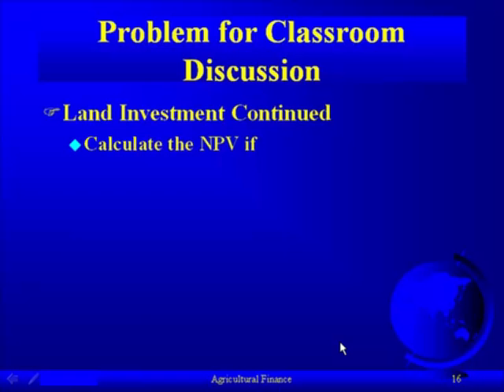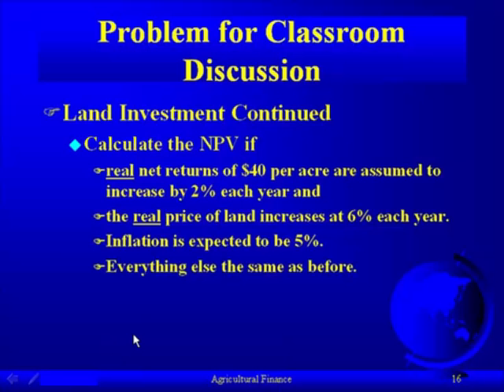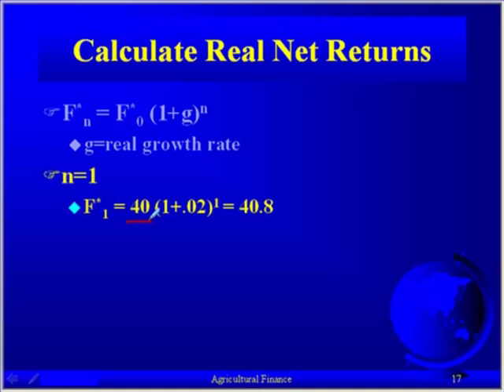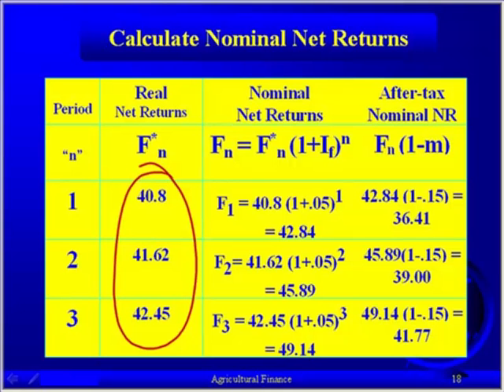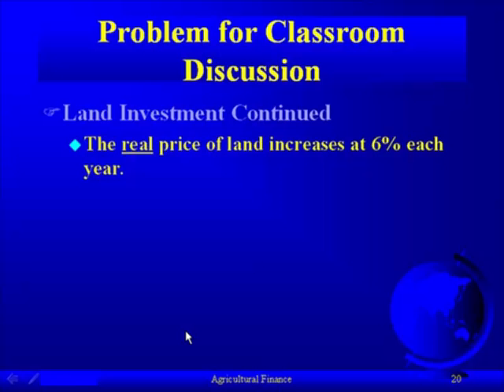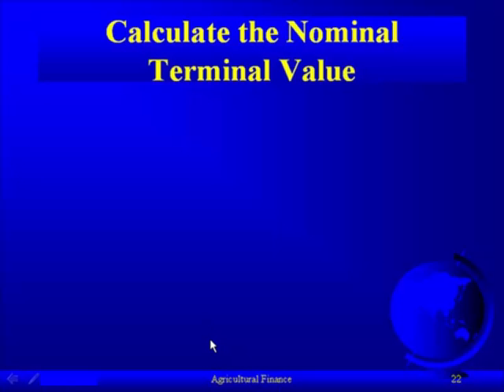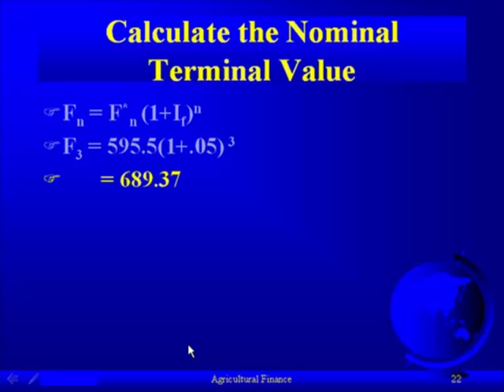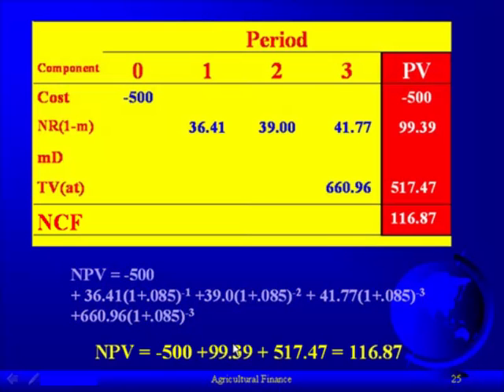Lecture 17C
Financial Feasibility of Land Investment